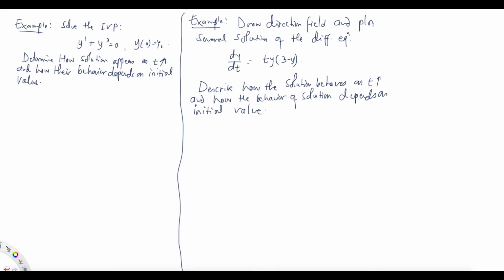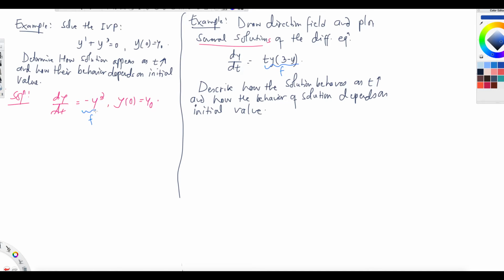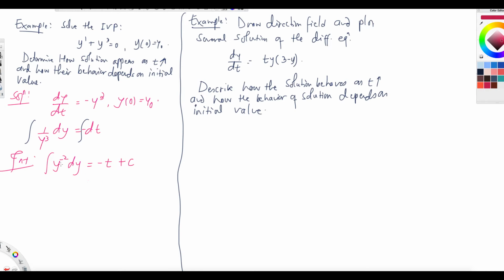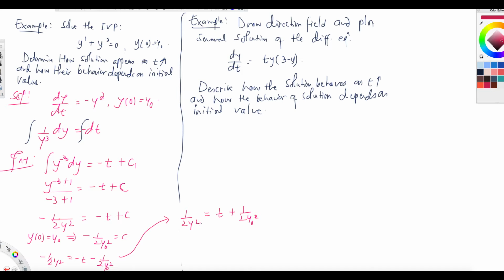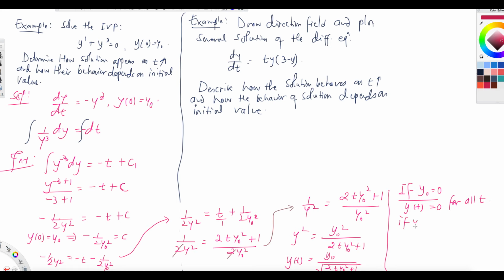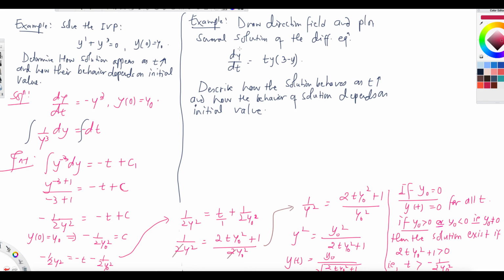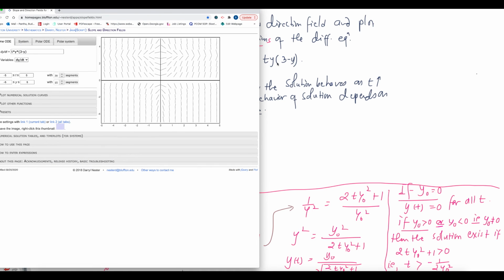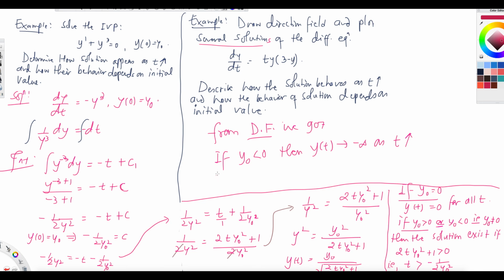Differential Equation: Existence and Uniqueness of solution examples 2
Existence and Uniqueness of solution more examples 2